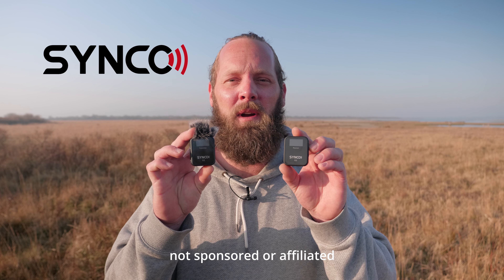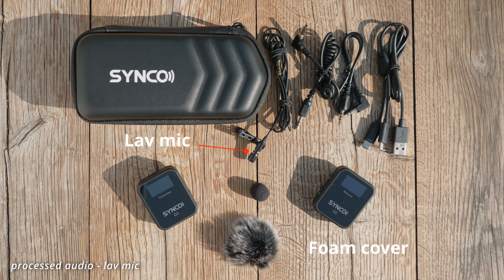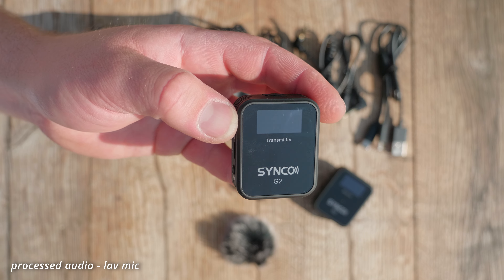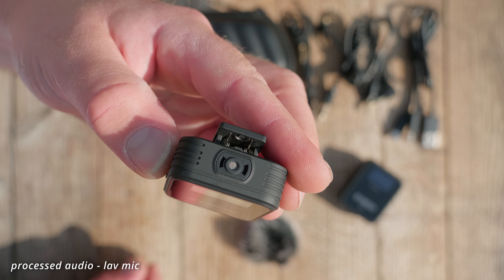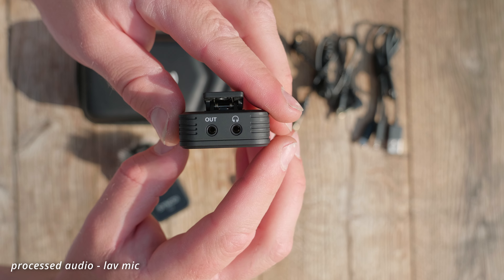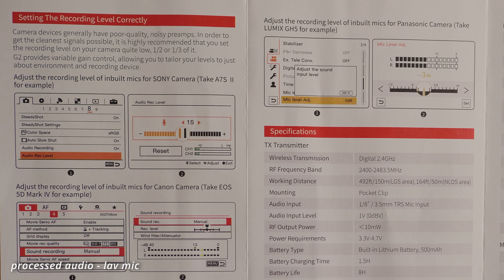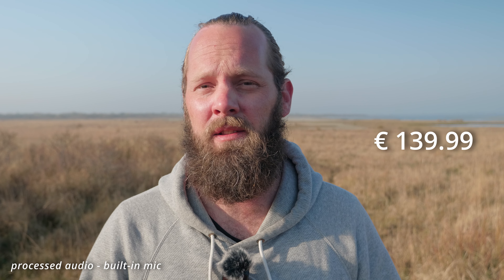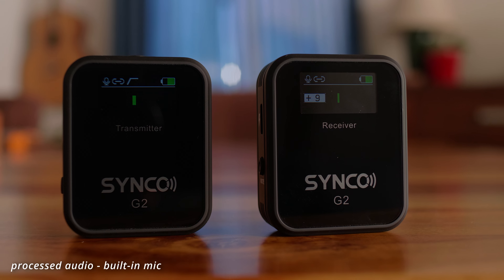SYNCO G2 A1 REVIEW // WHY pay more?? NO need to spend more on a Røde Wireless Go II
Would you like to have an affordable alternative to the Rode Wireless Go II? Take a look at the SYNCO G2 (A1). In this video I’ll go over the features, quality and usabililty. No need to pay extra money to get a Røde Wireless Go II.

👇Link to the Synco G2 A1👇

▶️CAMERAS & LENSES
Lumix G9

▶️MONITOR/RECORDER
Atomos Ninja V

▶️GIMBAL
Moza Aircross 2

▶️AUDIO
Deity D4 mini

▶️LIGHTS
Godox SL60w

▶️EDITING
Apple Mac mini M1 16Gb, 512GB